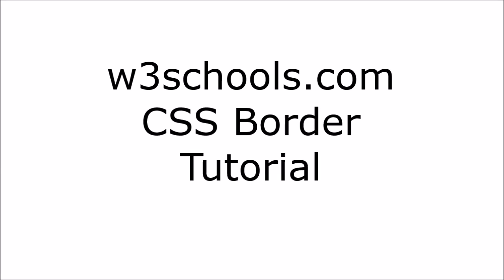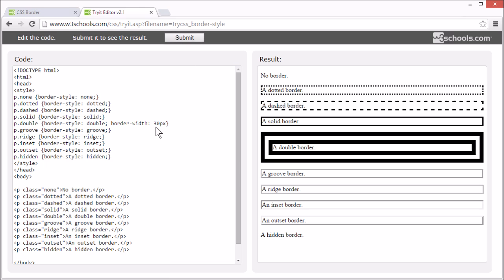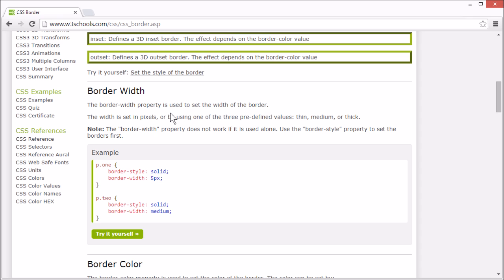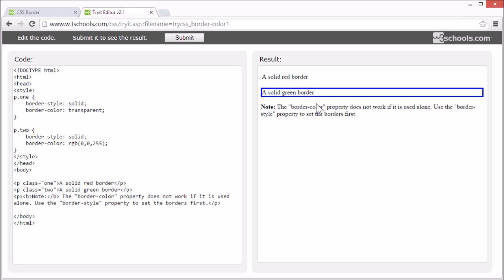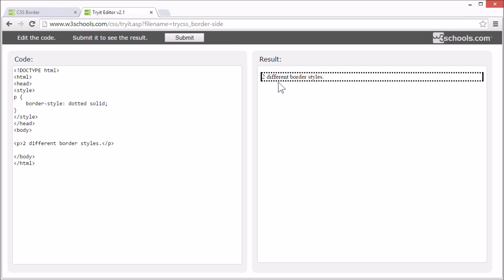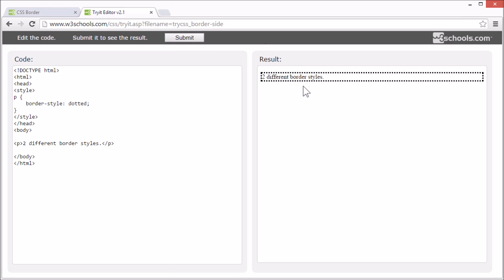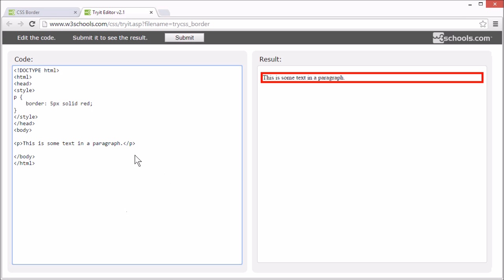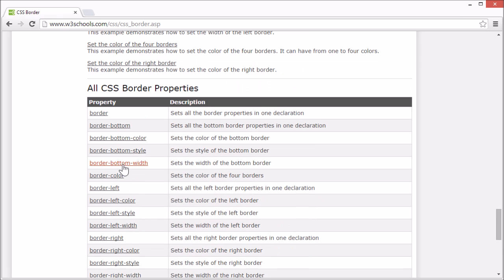W3Schools CSS Border Tutorial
Video tutorial from the CSS Border chapter of the CSS tutorial on w3schools.com